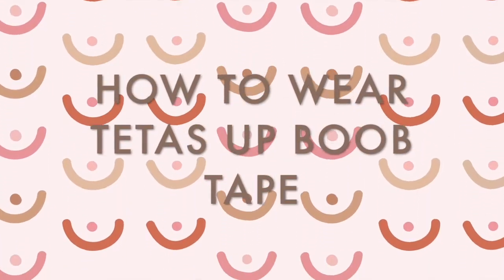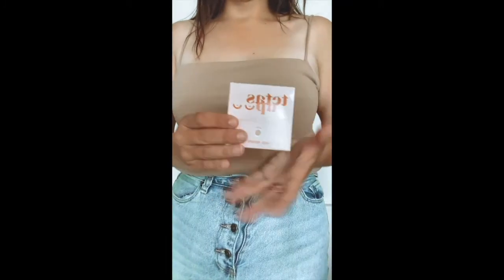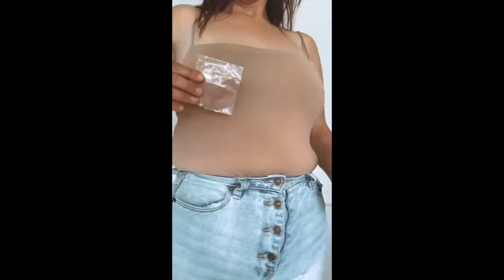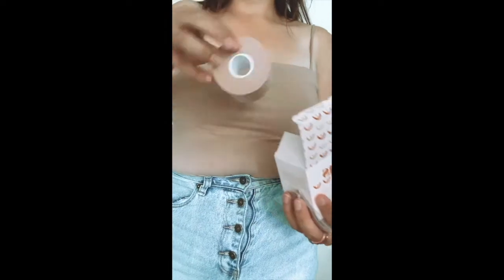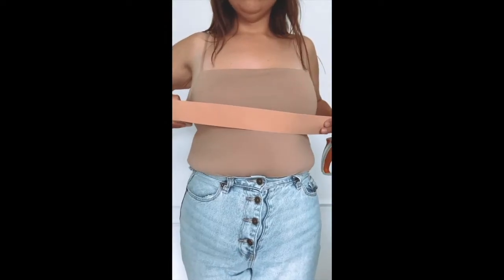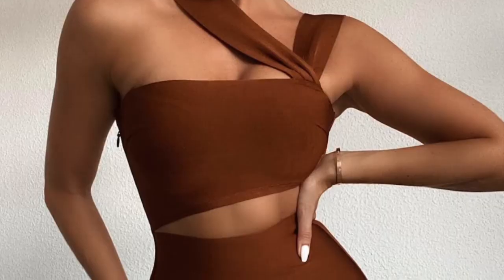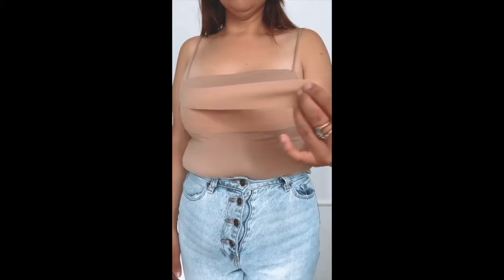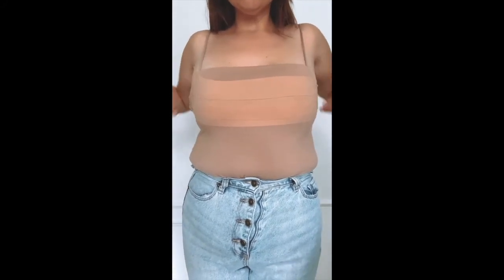How to tape your boobs for instant boob lift | Bandeau style dress with tetas up breast lift tape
In this video we show you how to use and apply tetas up boob tape for small and large boobs. Tetas up comes with 5 pairs of beautiful tear shape nipple covers that you can use on its own or under the tape for nipple protection. What's awesome about this tear drop nipple covers is that they are very large and can lift on their own. The tear shape tetas up nipple covers can be used under bikinis for a subtle lift and to cover nipples, especially if the bikini material is thin. The tape itself is 5 meters long and can be used up to 5- 8 applications for different styles of dresses and tops. For this particular style,  bandeau dress, you place the tape under the boobs and pull gently across the chest. You build up the tape until you have the boob lift you desire. If you want more of a cleavage, just  place another tape at the bottom and middle of the boobs, pressing the boobs down to push the top of the cleavage up.